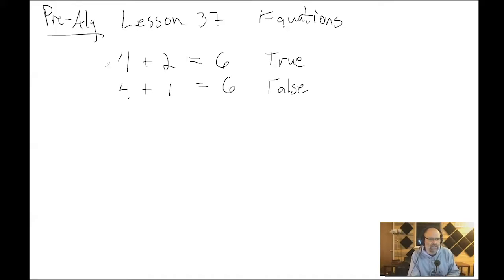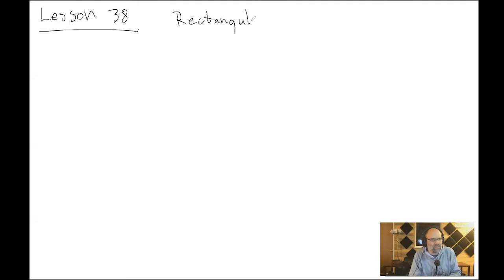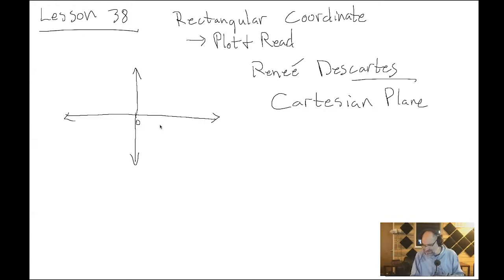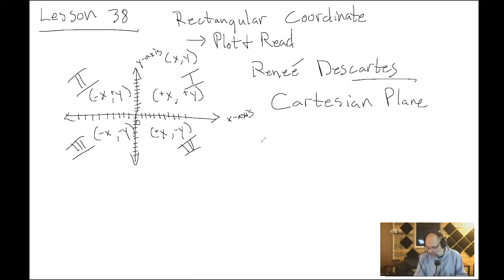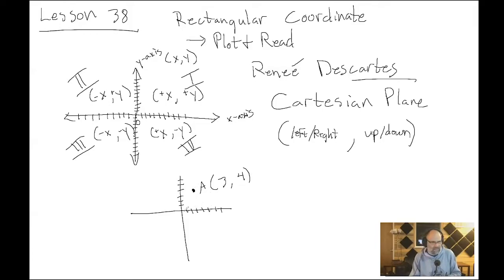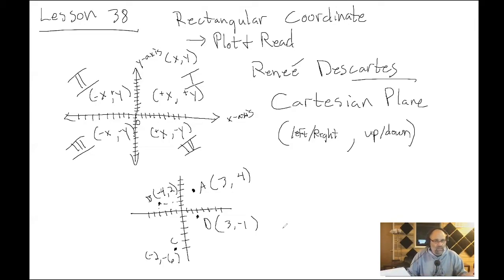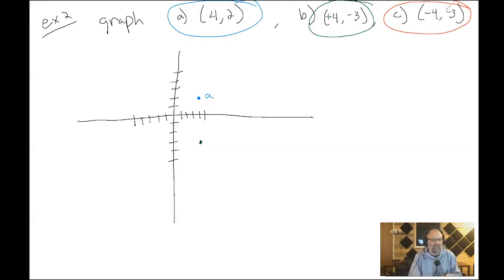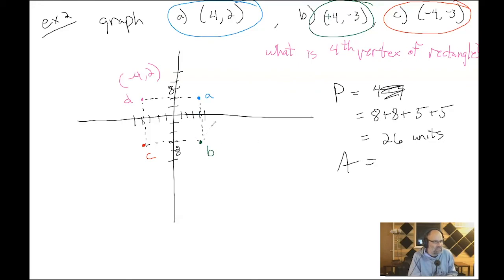Saxon Pre Algebra Lessons 37 & 38